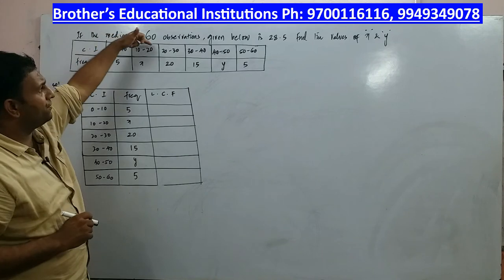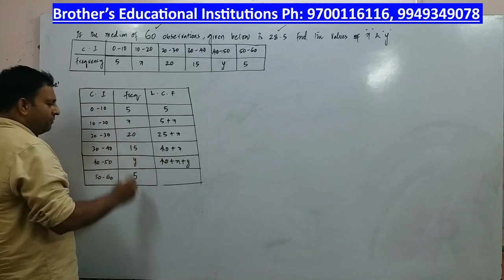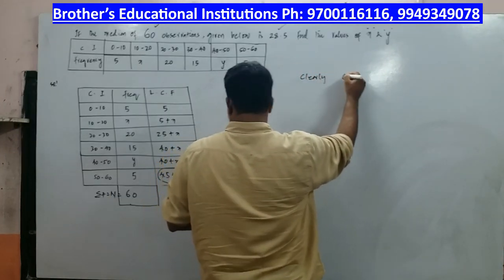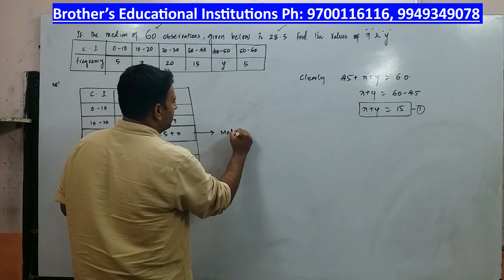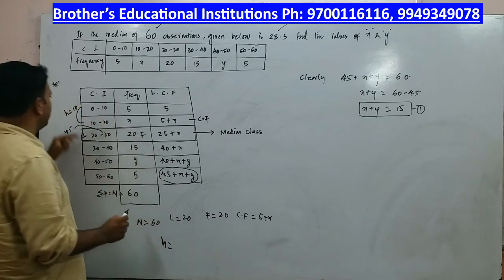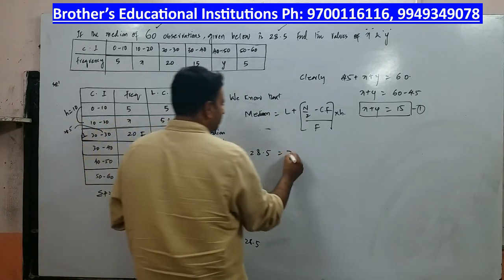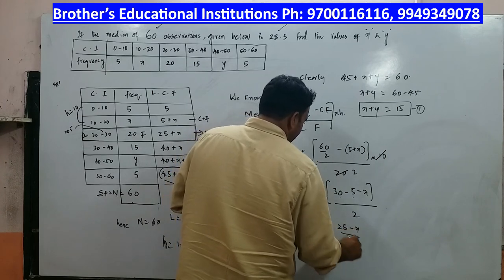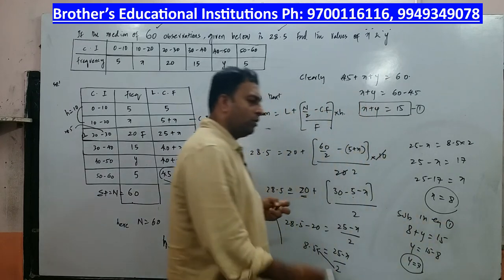7 Statistics Class -7 (Maths 10th class)